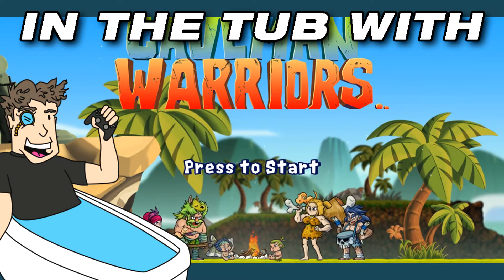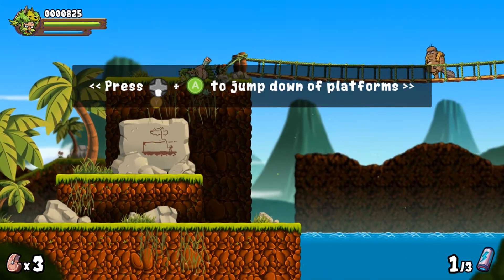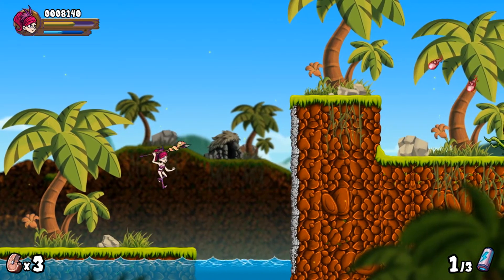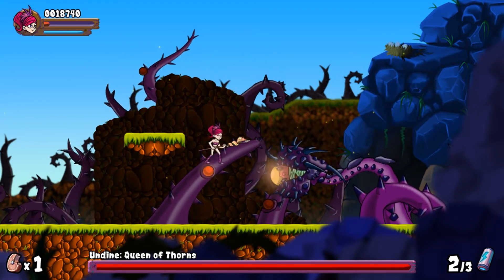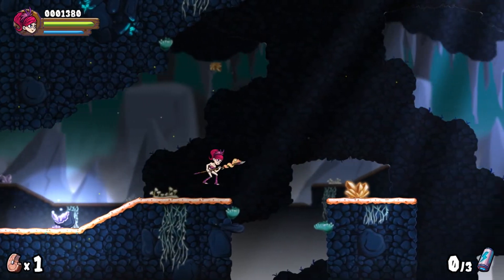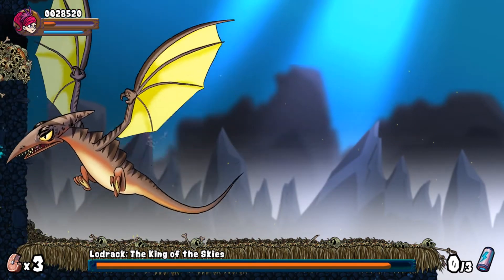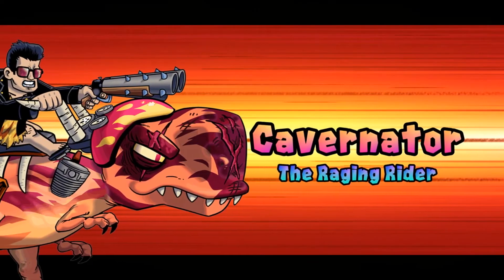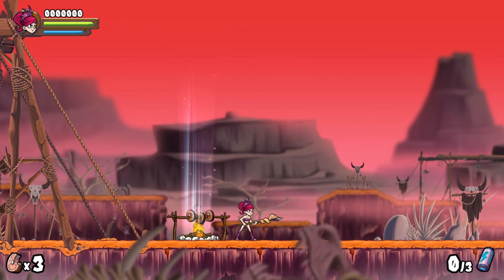In The Tub With - Caveman Warriors Gameplay and First Impressions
It’s my Caveman Warriors gameplay and first impressions video. Hey, watch my Caveman Warriors gameplay and first impressions video.

Thanks for checking in to this Caveman Warriors gameplay and first impressions video. Caveman Warriors is a co-op action platformer where gameplay takes place within quirky environments in which you must fight against a variety of prehistoric enemies for the Caveman Warriors gameplay. In the Caveman Warriors gameplay, the action is fast and tough, so if you are debating on whether the Caveman Warriors gameplay sounds like a game for you, please consider watching my video of the Caveman Warriors gameplay.

'In the Tub With' is a work in progress series in which I'll take a one off look at a game and it’s gameplay. I'll attempt to show off gameplay, the mechanics and provide some of my first impressions. It is in no way intended as a review but rather as a source of commentated gameplay footage for anyone contemplating spending money but would like to see it in action first. Caveman Warriors is the latest game to fall victim to my ‘In The Tub With’ treatment so please try and stick with me as I find my feet in this loose critique of Caveman Warriors and the Caveman Warriors gameplay.

Developed and published by JanduSoft S.L, the Caveman Warriors gameplay is entertainingly tough and fast paced. Caveman Warriors also has great presentation with good level design so you may want to check out Caveman Warriors as the Caveman Warriors gameplay proves to feel very competent. The Caveman Warriors gameplay evokes feelings of Metal Slug and the Trine games with it’s teamwork and bosses, forcing you to use the characters with the challenging Caveman Warriors gameplay.

Taken directly from its Steam store page, here’s a line or two about Caveman Warriors and it’s gameplay:

Jump back in time and free your inner caveman. Smash heads in this cooperative platformer game. Play solo or team up with up to 4 players. Inspired by games like New Super Mario, Joe & Mac, Metal Slug, Castle Crashers and Trine.

Released onto Steam on 22nd September 2017 the Caveman Warriors gameplay is pretty fun and my first impressions are good, although the Caveman Warriors gameplay is very tough and may be enjoyed better with friends. The Caveman Warriors gameplay has a learning curve I’m willing to tackle but it works and there’s many gameplay elements to explore such as combat skills and abilities, which once utilised, will likely make the Caveman Warriors gameplay experience easier. The style of Caveman Warriors is impressive and it fits the gameplay suitably. In my first impressions and gameplay of Caveman Warriors I think it’s easy to see the game has a certain degree of charm.

Caveman Warriors is currently released on Steam and priced at £10.99. In my opinion, as long as Caveman Warriors has decent length it is worth the price tag and I hope there is a fair amount of game here to dig into. I can honestly say, the Caveman Warriors gameplay is an enjoyable, polished experience that has kept me engaged and wanting to improve. From the Caveman Warriors gameplay video, you can see I’m only 40 or so minutes into the Caveman Warriors gameplay so there is probably a lot more Caveman Warriors gameplay elements to discover so consider this if purchasing Caveman Warriors and you can get an idea of what’s in store by checking out this Caveman Warriors gameplay and first impressions video.

It really helps, plus it’d really make my day!

If you've got a game you'd like to see 'In the Tub With' I'm open to all recommendations so hit me up on Twitter or in the comments below.

The music used in the end screen is from the game 'Night In The Woods' and is composed by Alec Holowka.